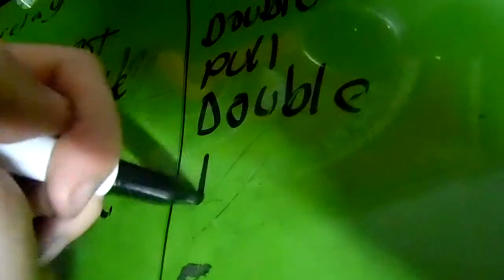jseeb1 #10 wisdom Wednesday relay